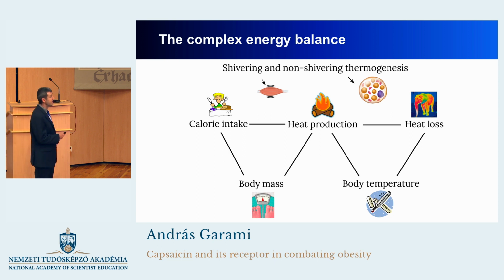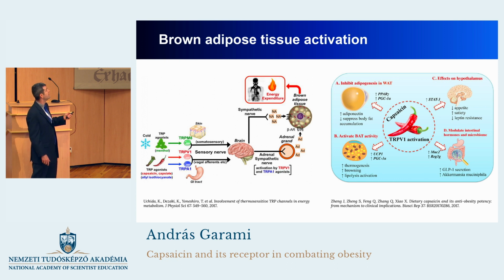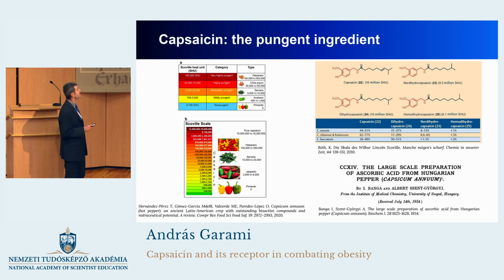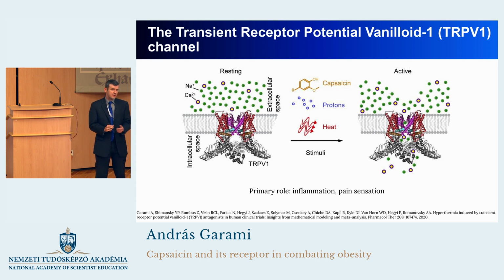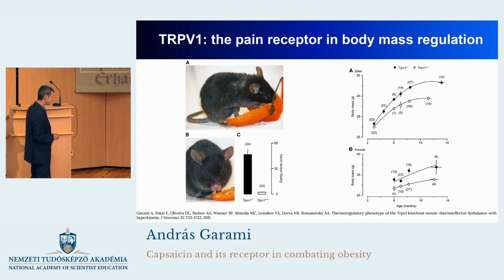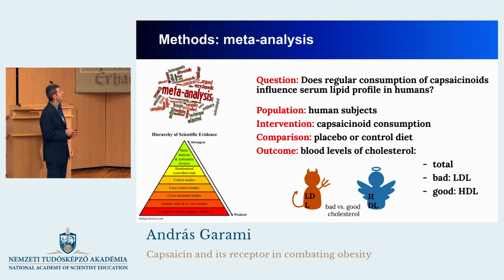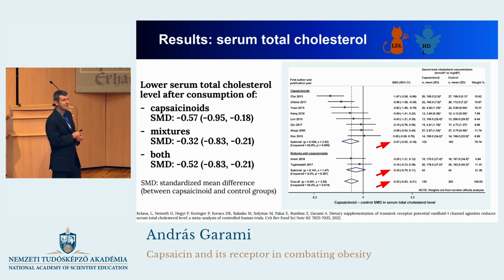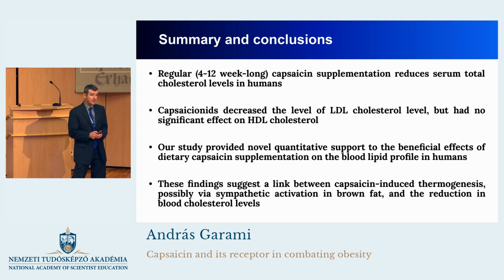András Garami - Capsaicin and its receptor in combating obesity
Nobel-díjasok és tehetséges diákok XXII. találkozója
Szeged, 2024. április 13-15.
Vendégek: Brian Kobilka, John Eu-Li Wong, David Eisner, Martin Morad
XXII. Meeting of Nobel Laureates and Talented Students
Szeged, 13-15 April 2024
Guests: Brian Kobilka, John Eu-Li Wong, David Eisner, Martin Morad